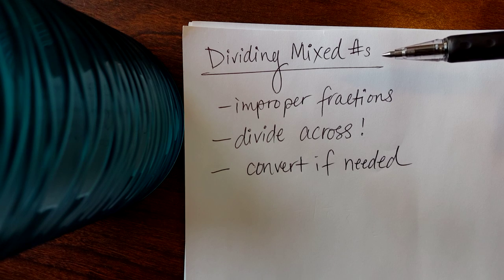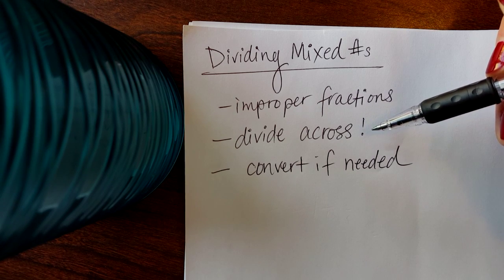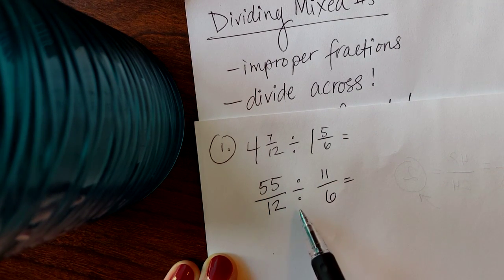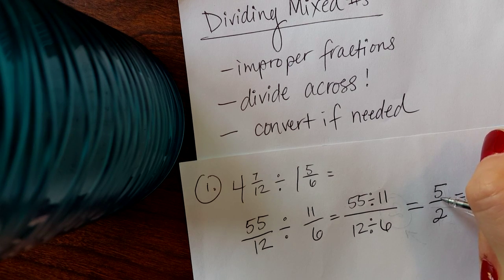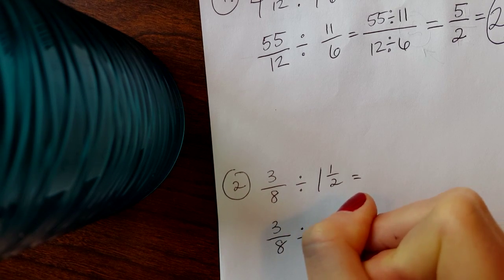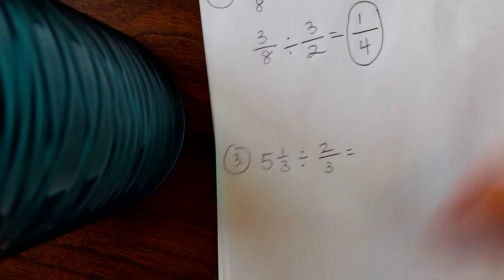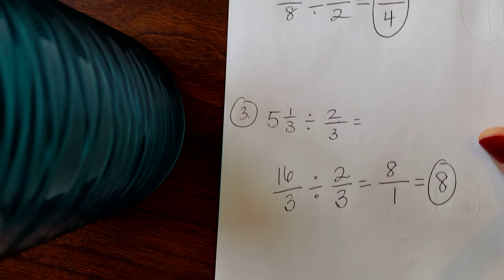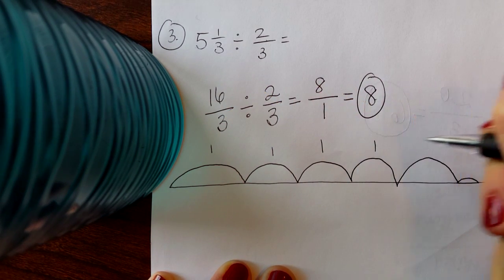Dividing Mixed Numbers